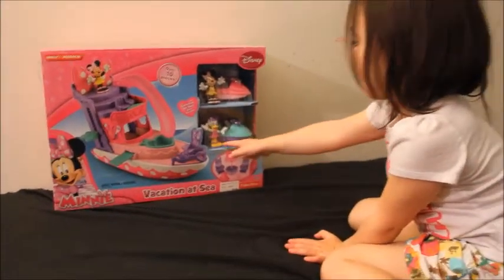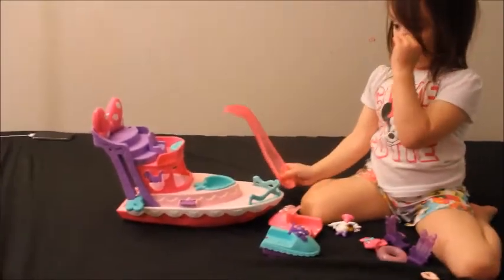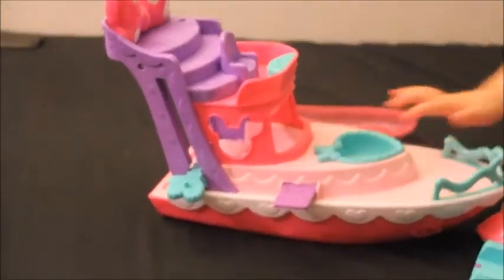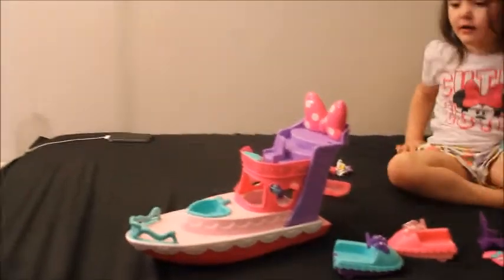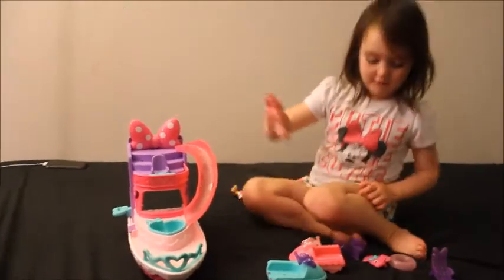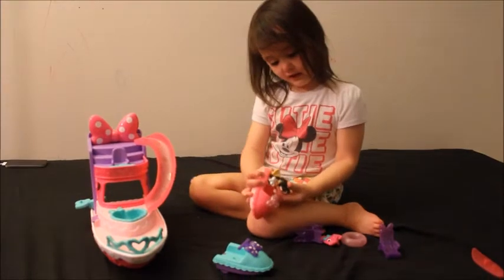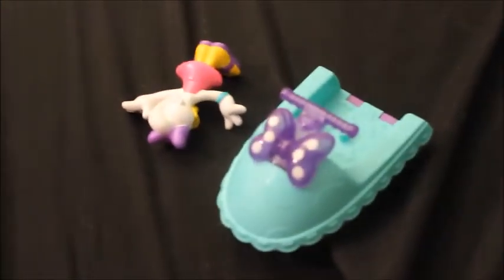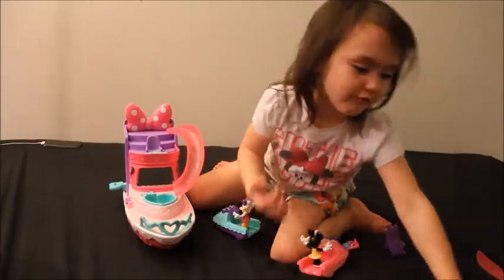Scarlett Opens Minnie's Bowtique Vacation at Sea Ship Playset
Scarlett plays with Disney Minnie's Vacation at Sea Playset - includes boat, jet skis, Minnie Mouse and Daisy Duck figures, surf board, patio furniture, and more